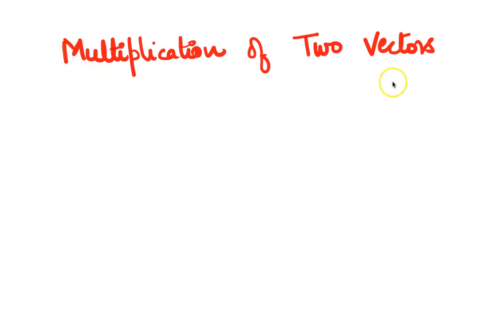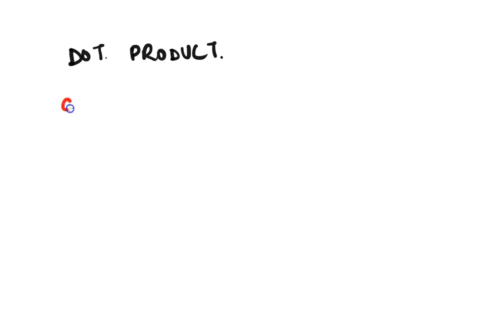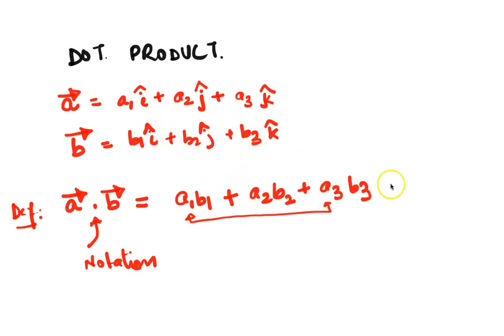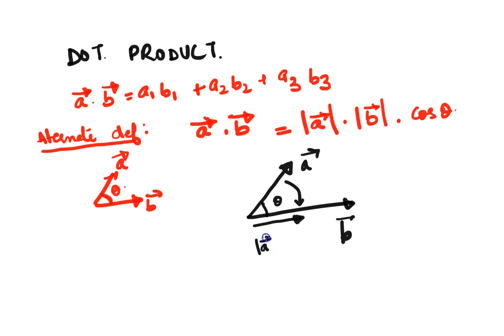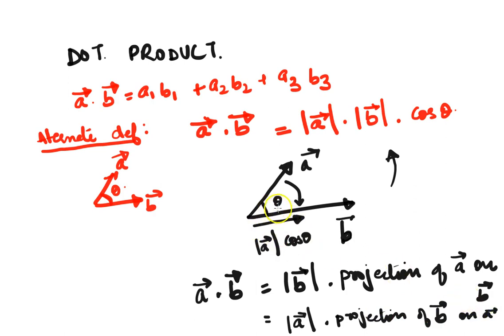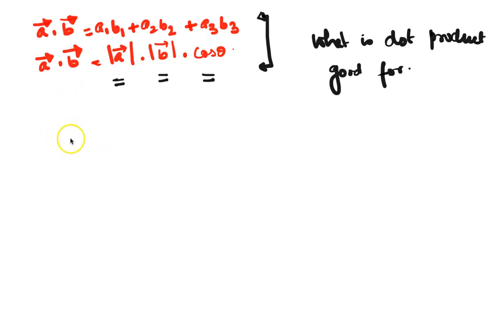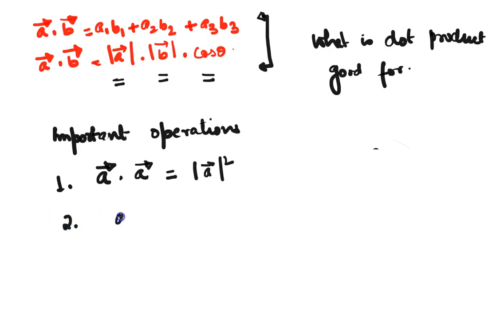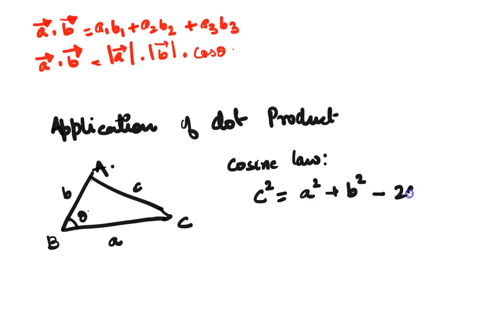2.1 Dot Product